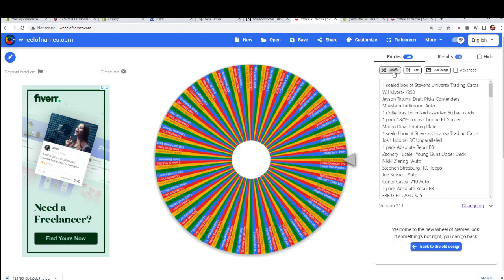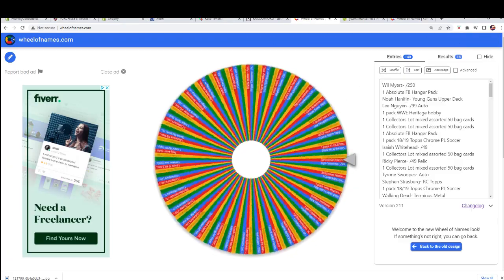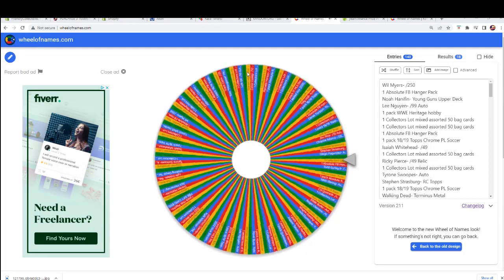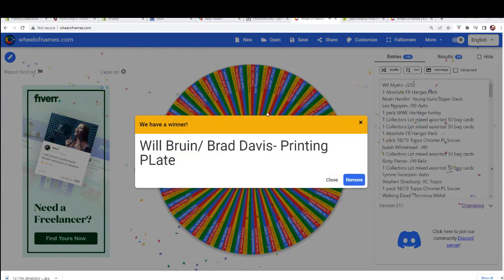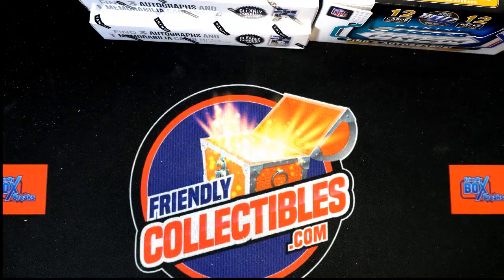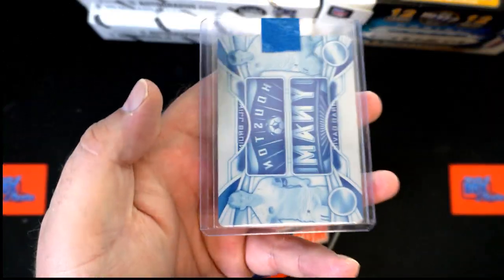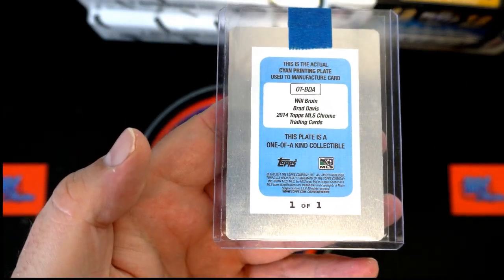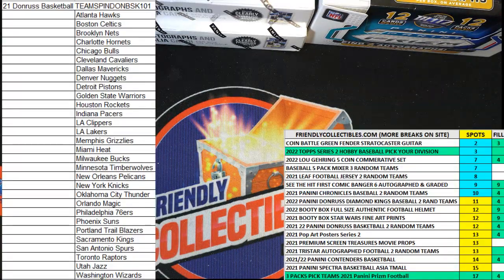1 Wheel Spin For Rusty S